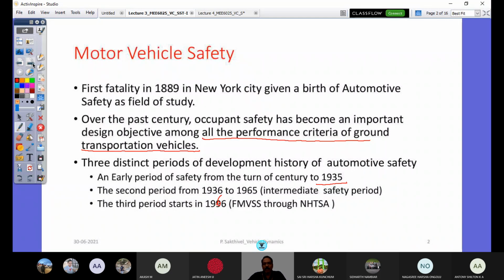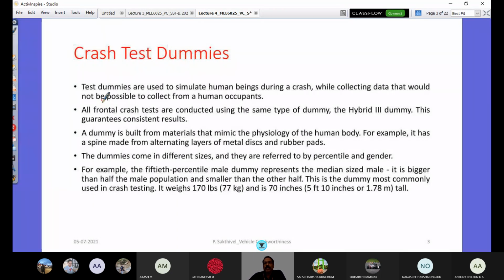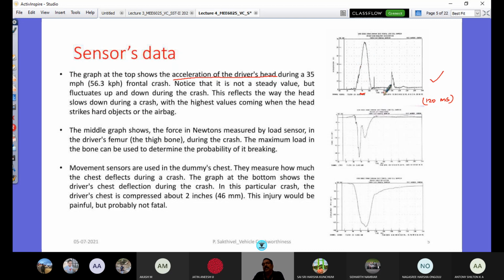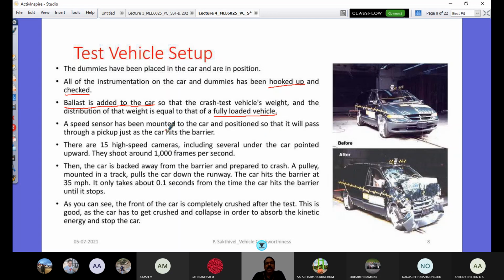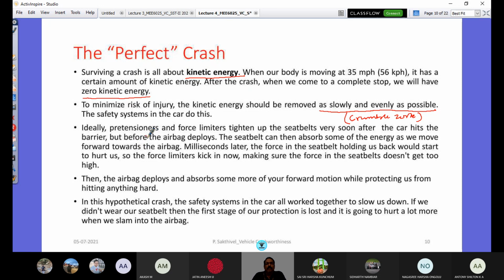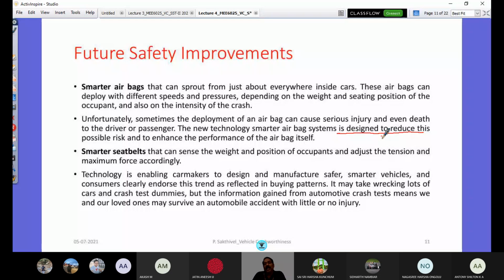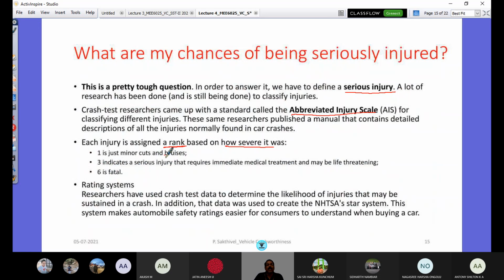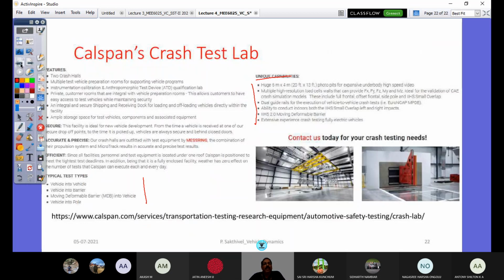MEE6025 Vehicle Crashworthiness Lecture 4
Module 2 Crash Testing- FMVSS 208- Full Frontal Barrier Crash Test-preparation-Crash dummy (ATDs) sensors and dummy preparations-Star rating-NCAP